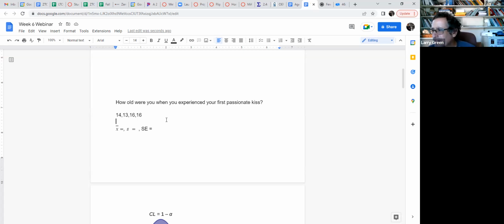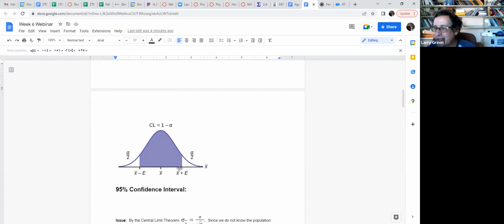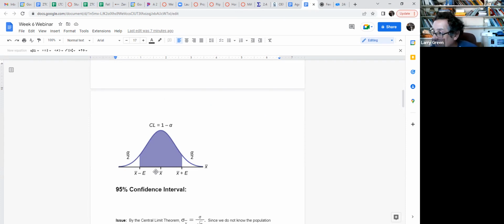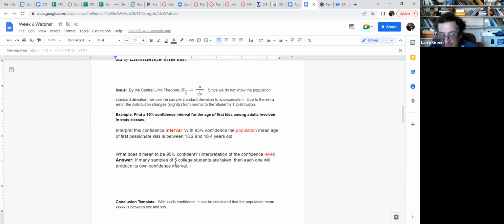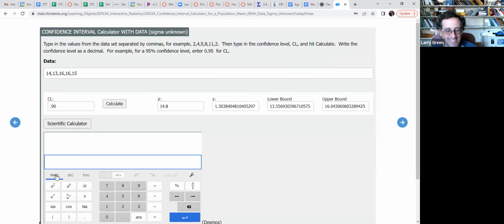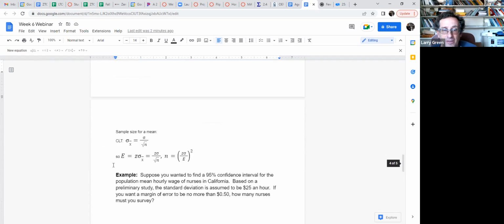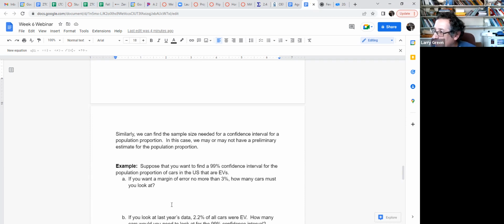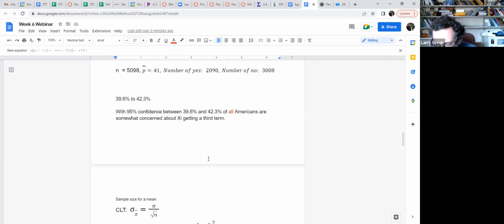Statistics Webinar on Confidence Intervals for Means and Proportions